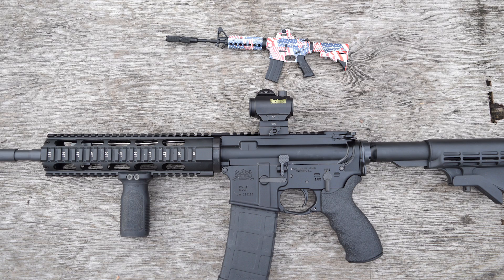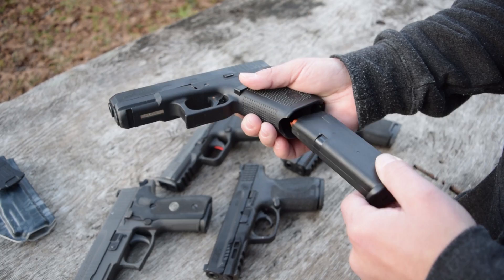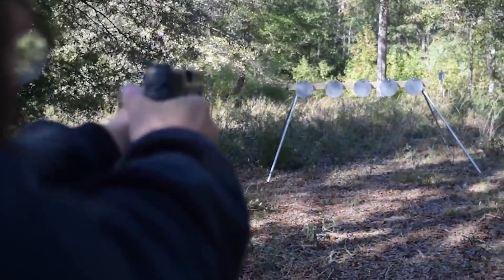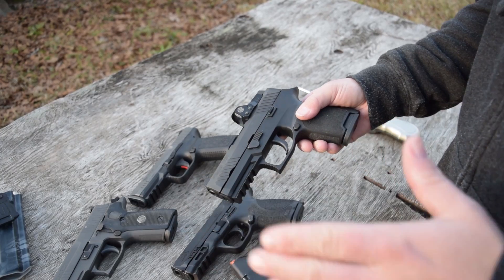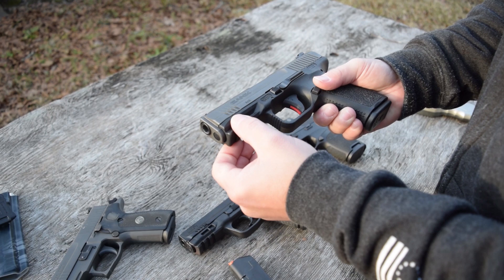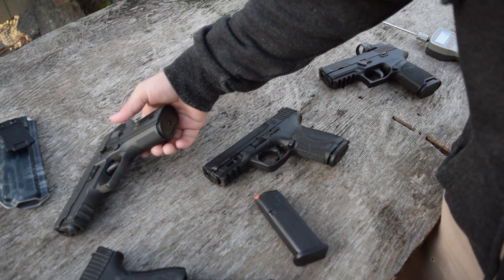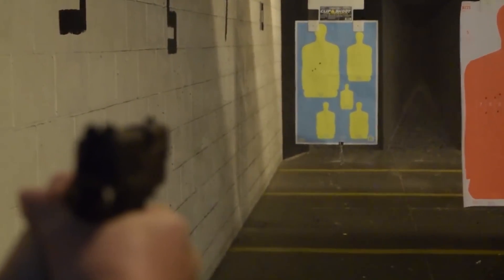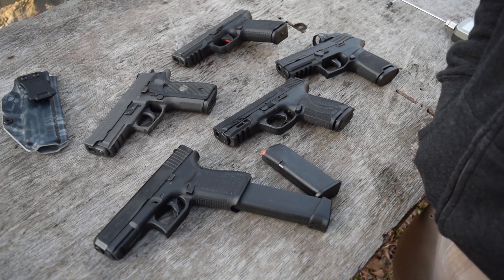What's The Best Full Size 15 Round Pistol?